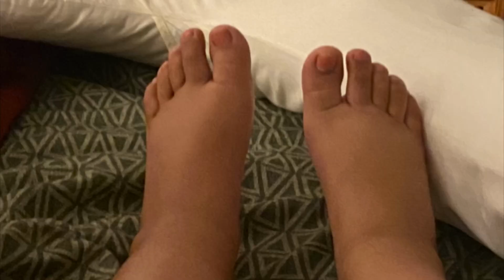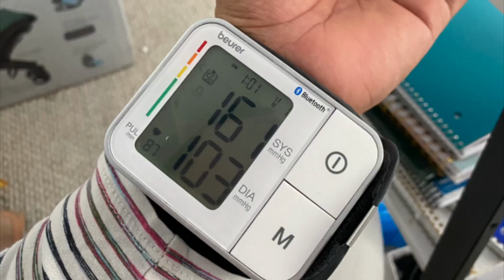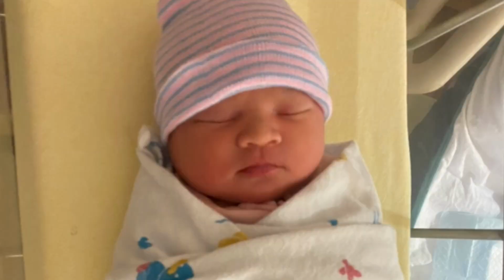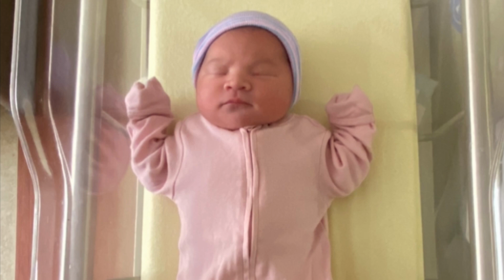Labor and Delivery Story 2021 - Induction & C-Section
I hope you enjoyed my labor and delivery story! I really want to hear yours in the comments!